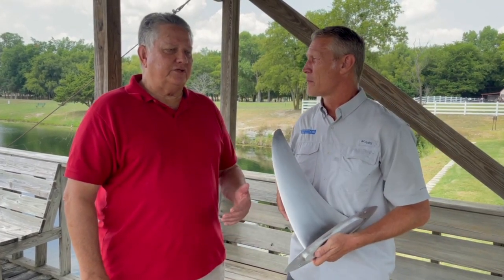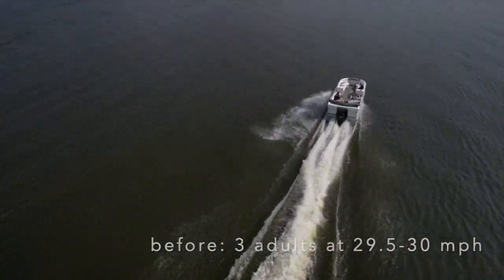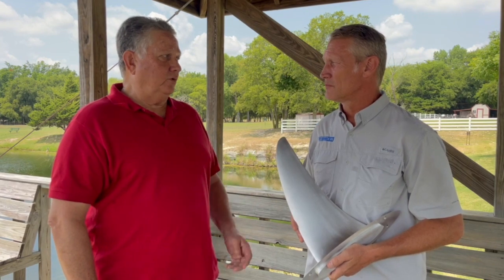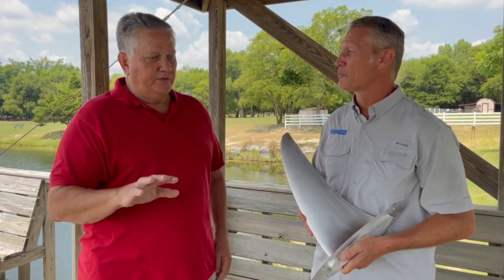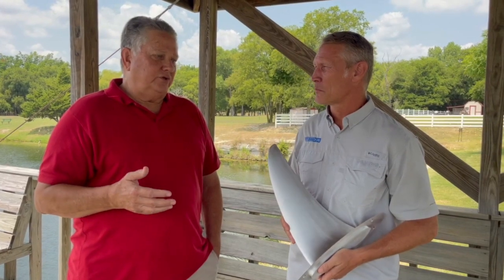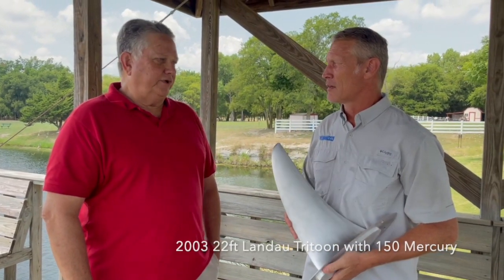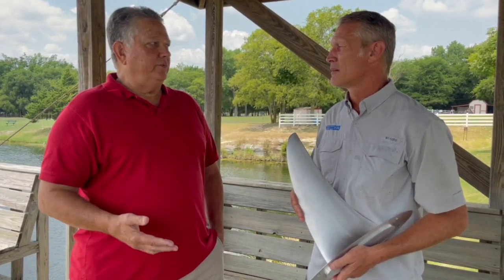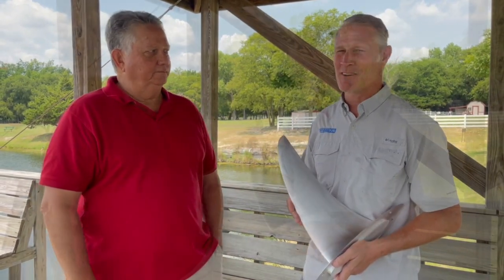Hydrofin just released it's newest version for tritoons. Check out what this customer says about it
@hydrofin just released it's newest version for tritoon boats.  This customer interview shares his experience regarding ride and performance improvements.